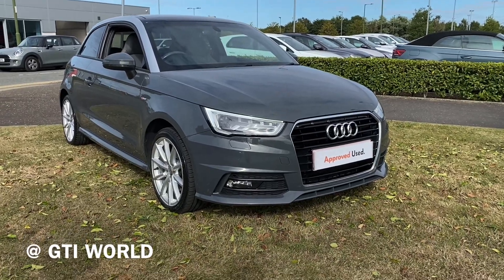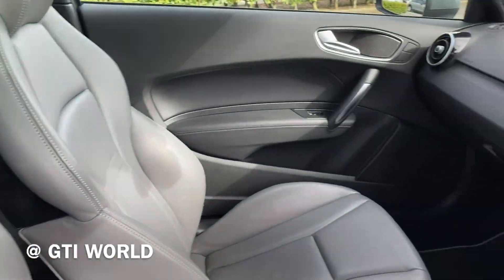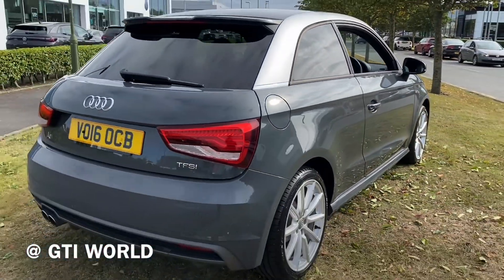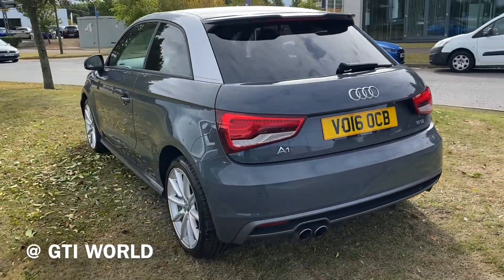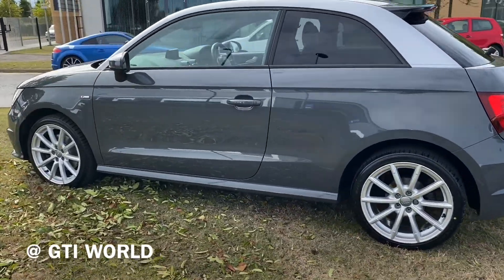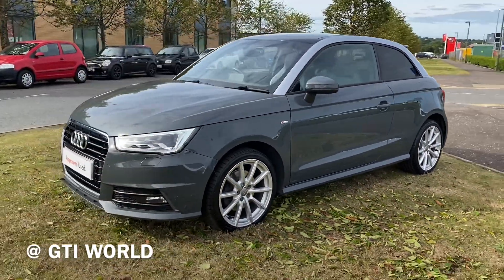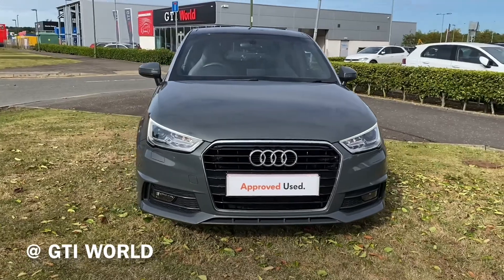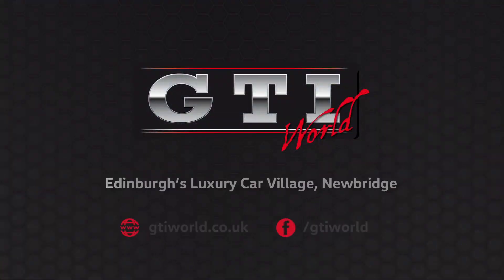Audi A1 (VO16OCB) in Nano Gray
Now available at GTI WORLD
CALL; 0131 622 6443